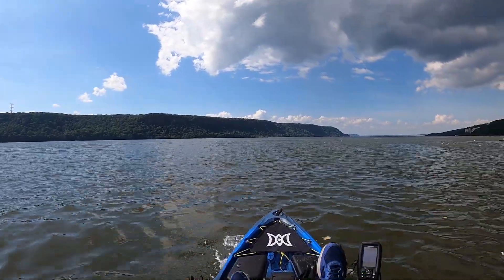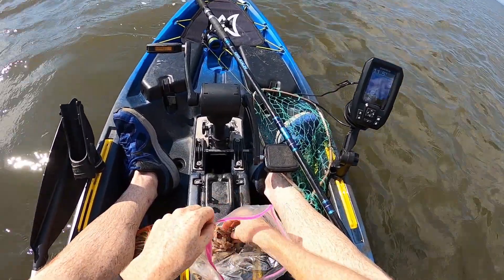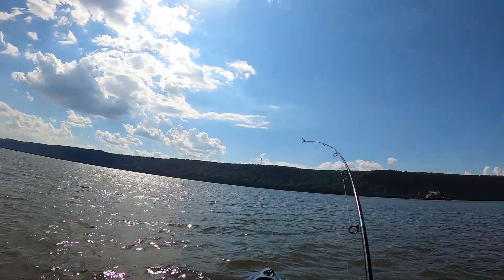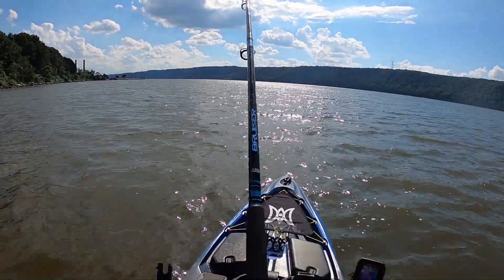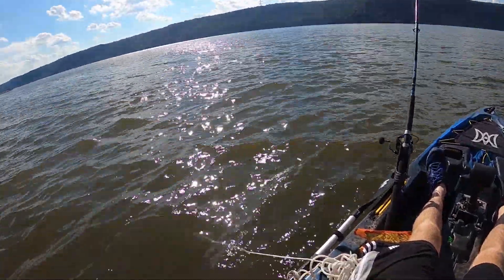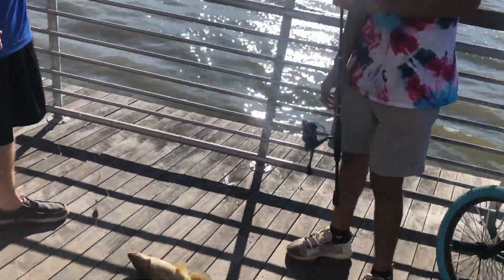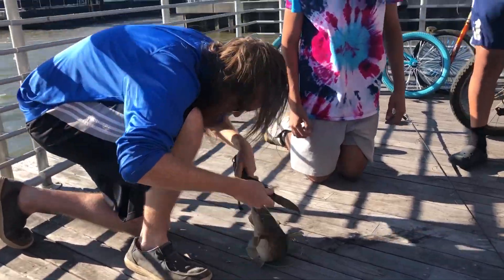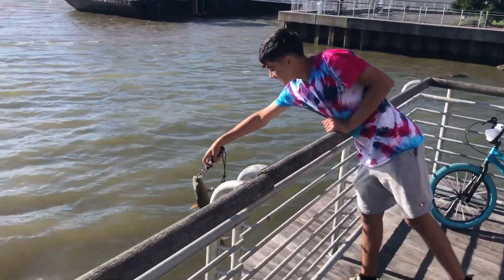PB Channel Cats- in the Yonx! (Summer '22 archives)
Since I moved to Yonkers in 2018, I have tried and failed the downtown waterfront (Hudson River) 4 or 5 times. In June, I finally caught a fish there! But I don't even think MY fish was the highlight in this one...

Hoping to get some more current content for ya'll soon...hang in there!